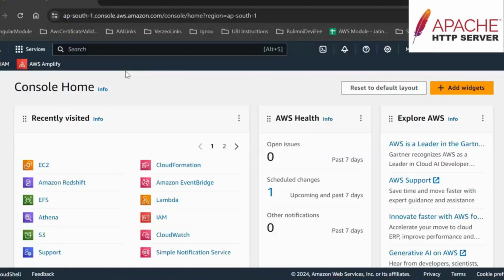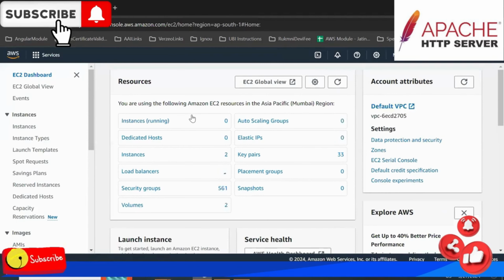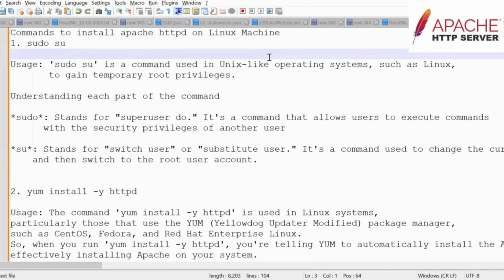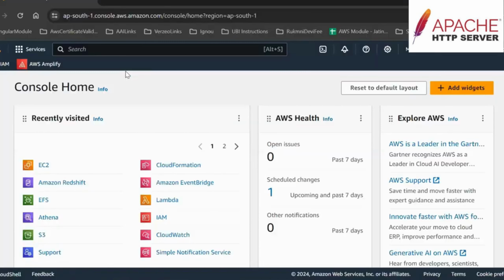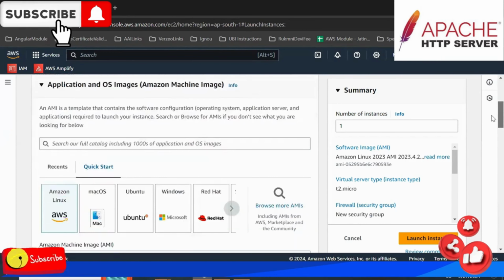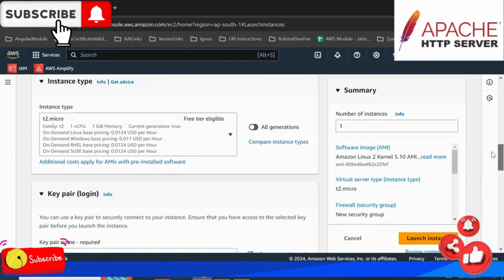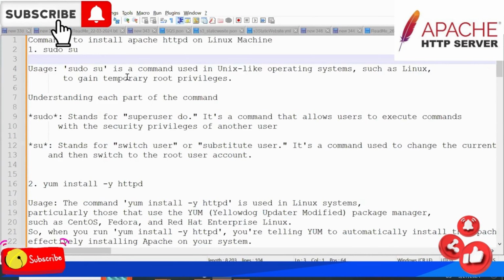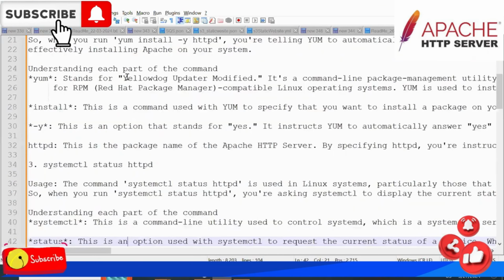How to Install Apache HTTP Server on Linux EC2 Instance in 2024 | Step-by-Step Guide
Are you looking to set up your own web server on Amazon EC2 using Apache HTTP Server? Look no further! In this detailed tutorial, we'll take you through the entire process, starting from launching your Linux EC2 instance to installing and configuring Apache HTTP Server.

We'll cover everything you need to know, including how to connect to your EC2 instance, updating packages, installing Apache, configuring virtual hosts, and testing your server to ensure it's working properly.

Whether you're a beginner or an experienced user, this step-by-step guide has got you covered. Follow along and get your web server up and running in no time.

We help businesses of all size to build their online presence, grow their business, and reach a new heights

💡Want to learn new skills and improve existing ones through in-depth and practical sessions?

💡All our courses are job oriented and up-to-date with the latest algorithm and modules, convenient and provide you hands-on project